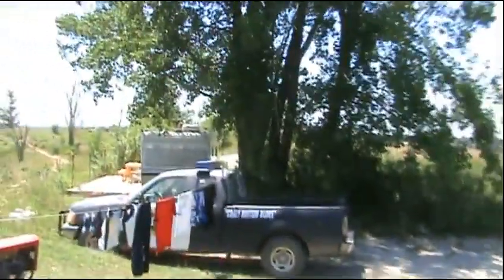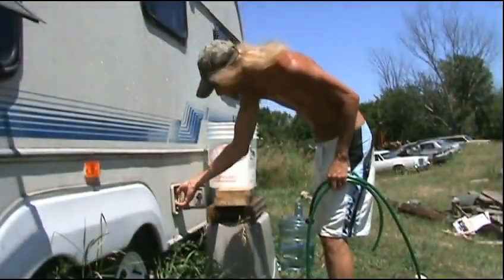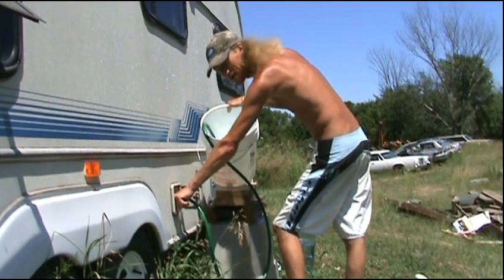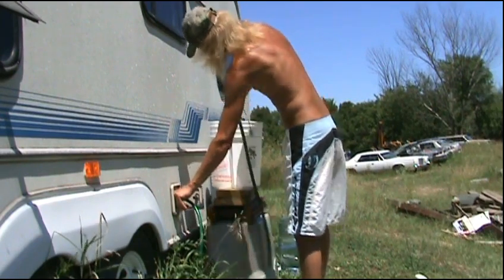Life on the Farm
Livin' a simple life is great, could you do it if you had to?